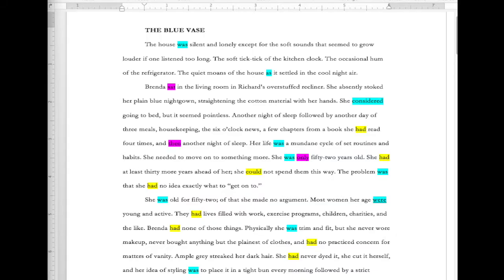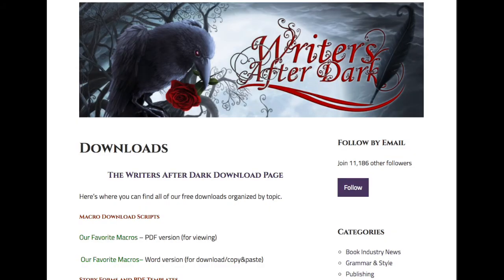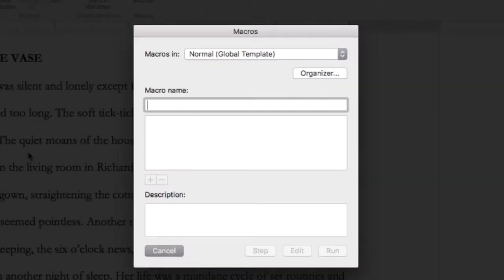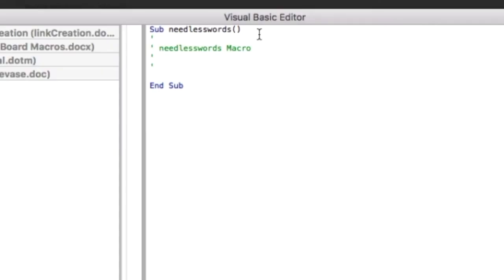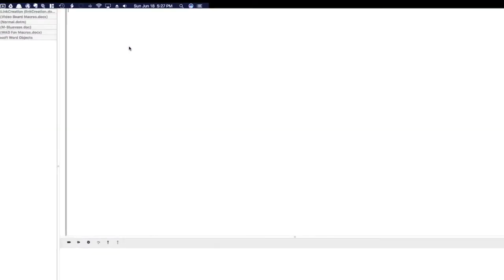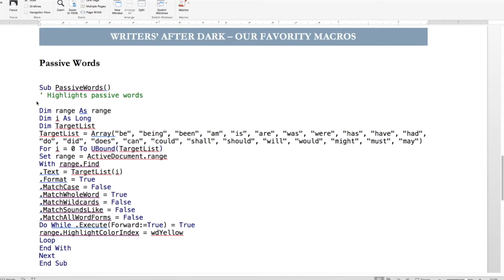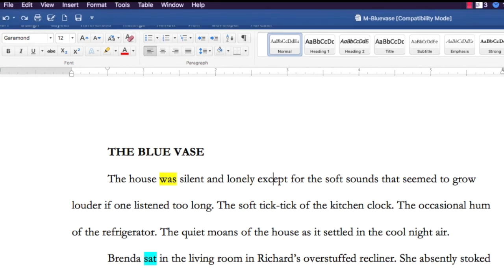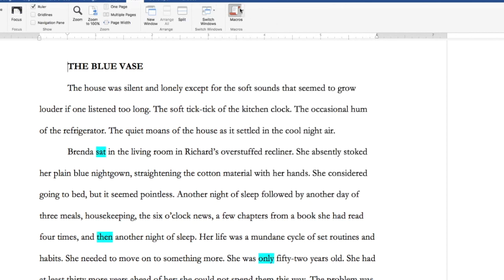Installing and Using Macros for Book Revisions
Writers After Dark How To Series shows writers how to use Macros to improve the book revision process. The video contains a link to four of the most essential pre-written macros and instructions on how to install them in Word.